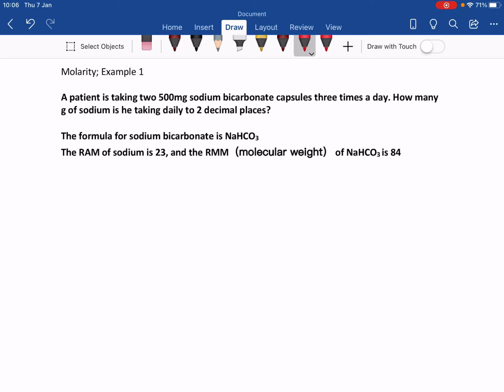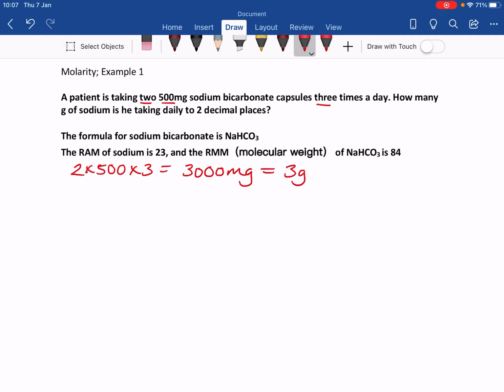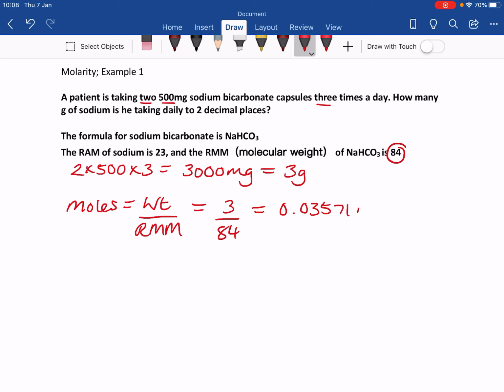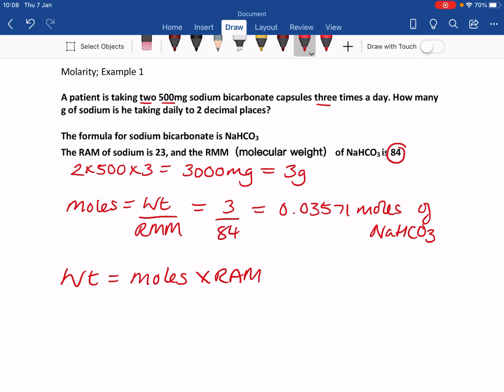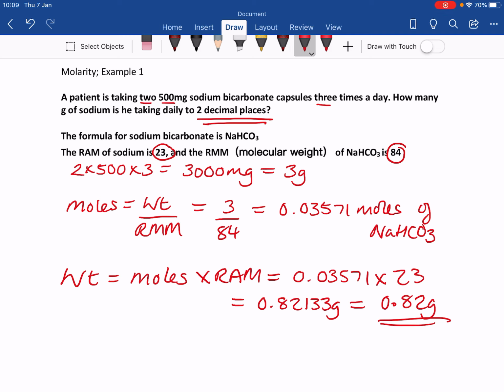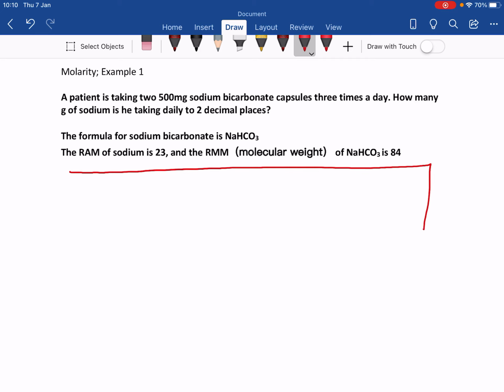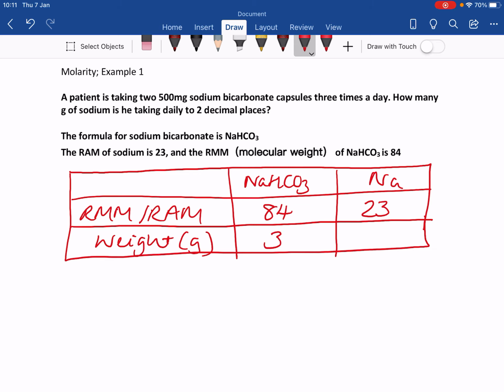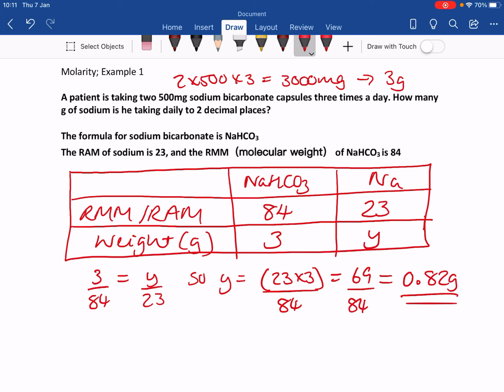Molarity video 1